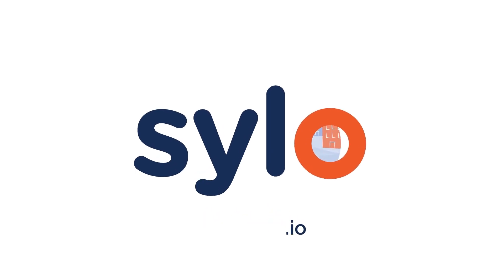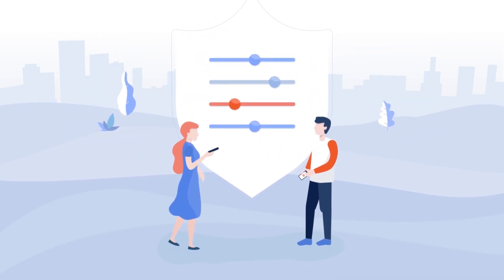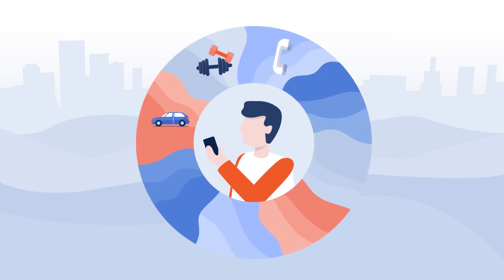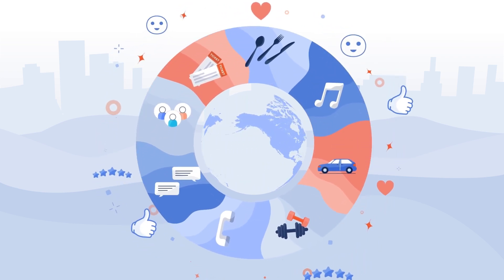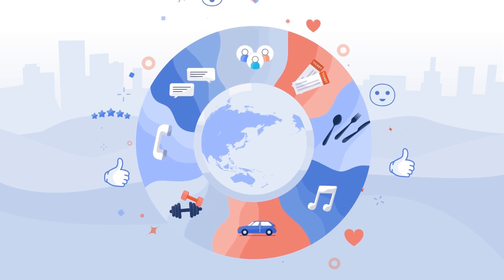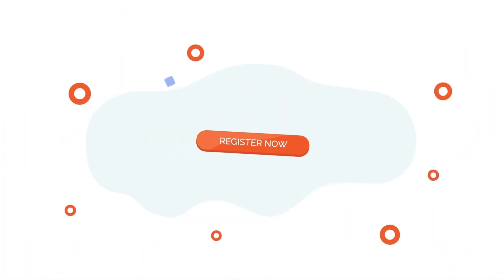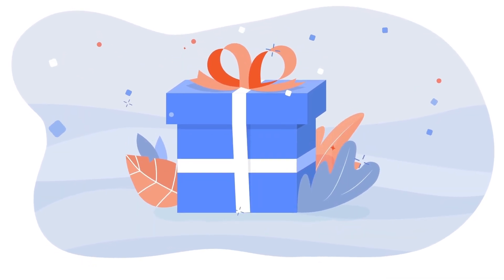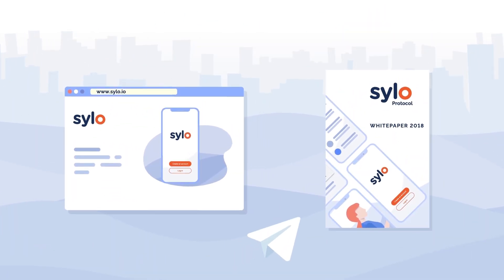Sylo, a fully decentralised communication platform and DApp Marketplace for everyone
Here's everything you need to know about Sylo, the decentralised communication platform and DApp Marketplace that's useful for everyone.

Subscribe to the channel to follow our news, meet the team and find out more about our amazing project and mission to decentralize the world and give people back their privacy. to learn more about secure communication with Sylo or to acquire some tokens.

Sylo is more than just an app! It’s a protocol, which allows users to communicate with innovative blockchain tech-driven businesses using the Sylo network. Within the Sylo ecosystem you’ll be able to connect with services which will make your day-to-day life much easier. Just by using our end-to-end encrypted fully decentralised app you’ll have all means to chat freely, sending texts, voice and video messages and calls, store your files on the blockchain, exchange your cryptocurrency using our universal ERC20 compatible token wallet and more.

If you have any questions – don’t hesitate to reach out!